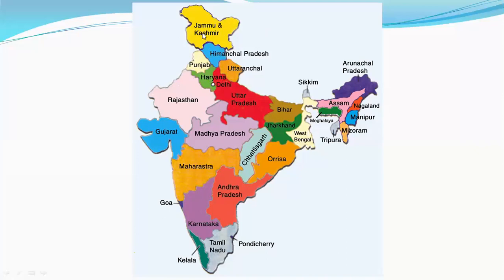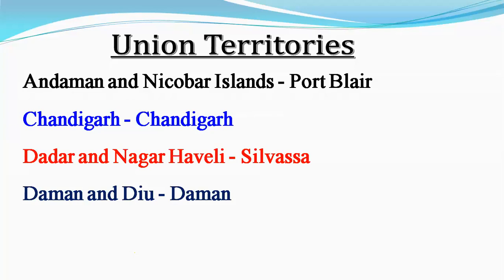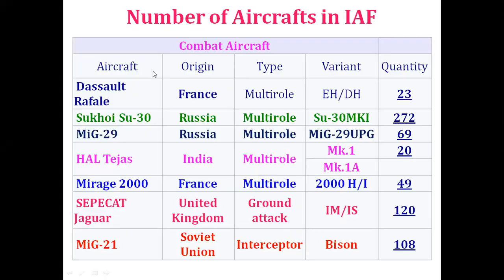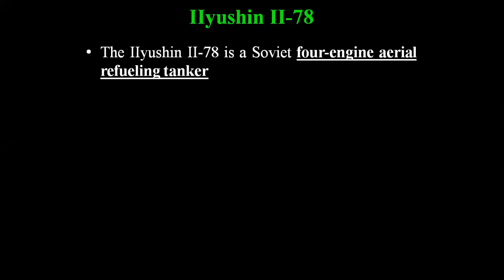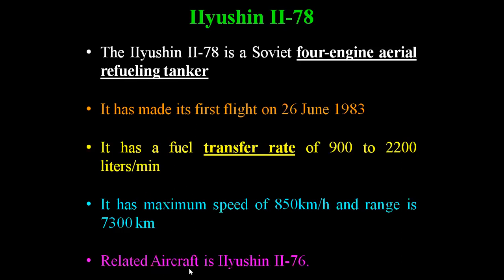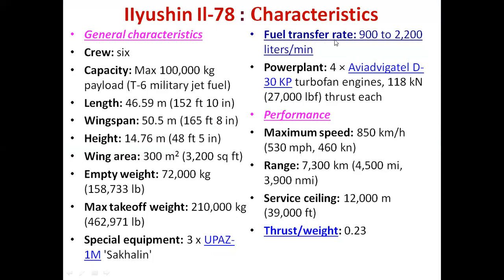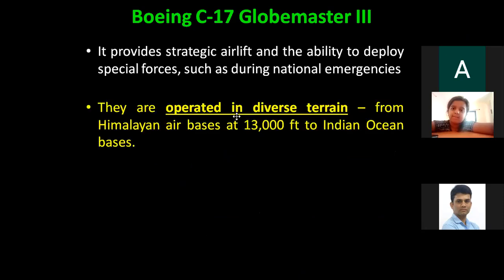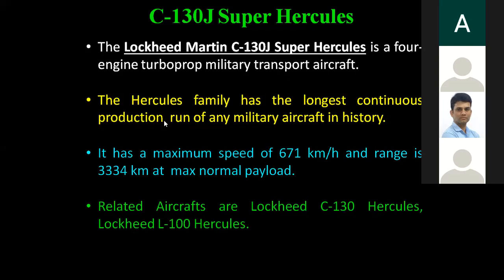11 GAT 08 05 2021